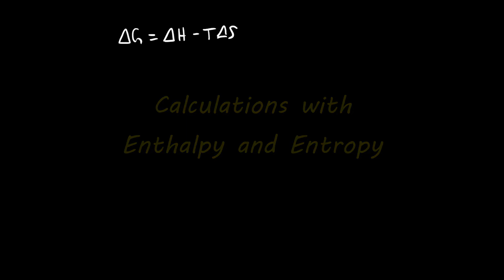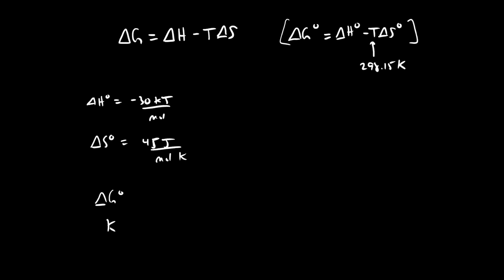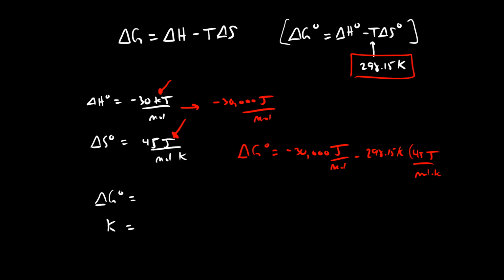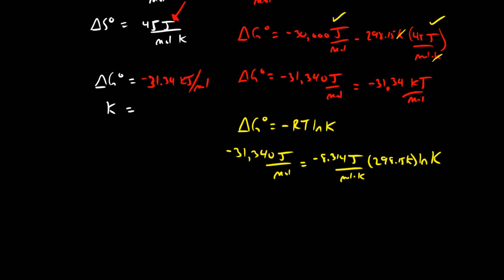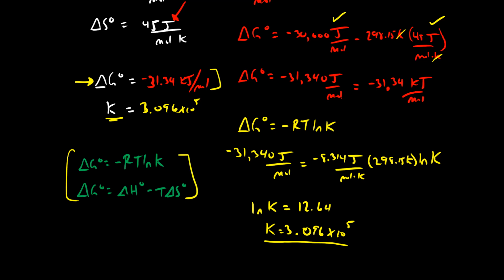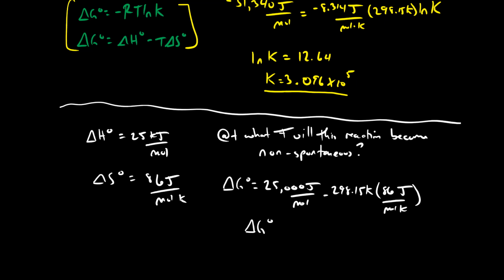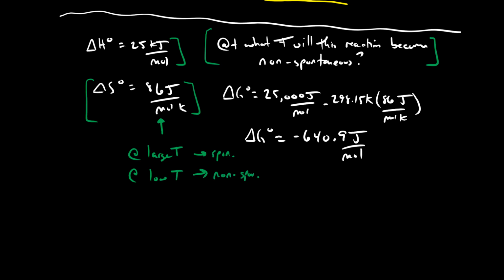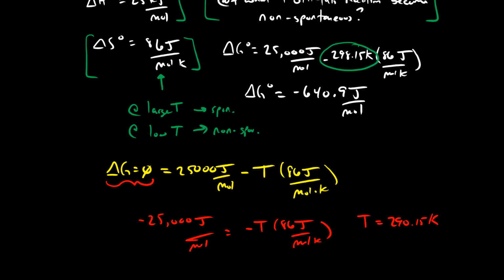H and S calculations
This video provides sample calculations for problems that involve H, S, G, and K.